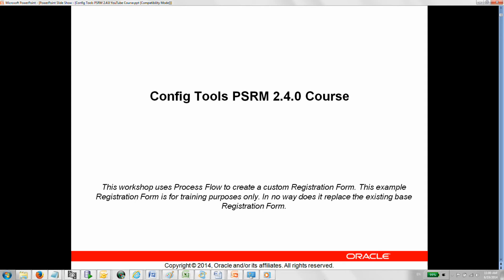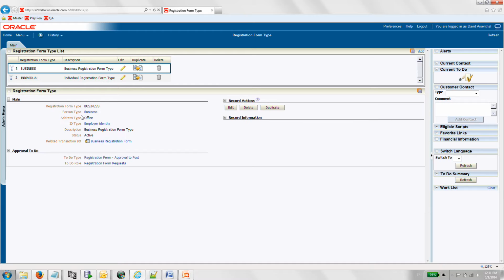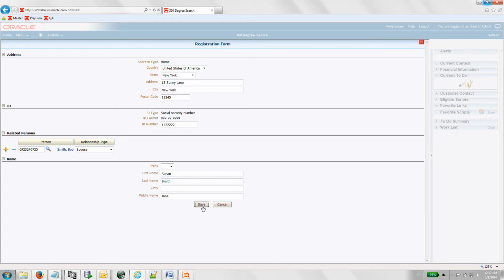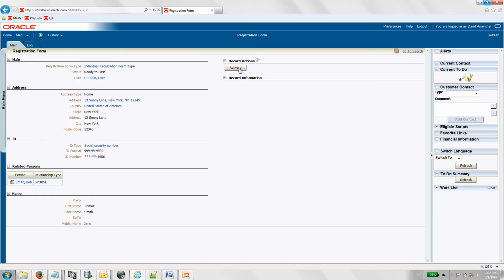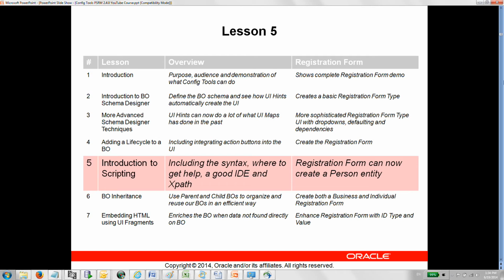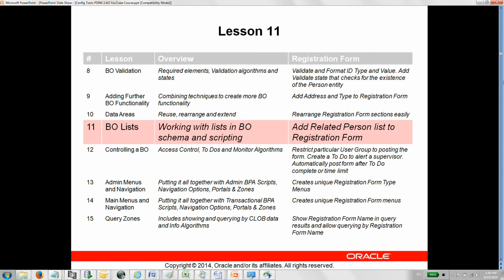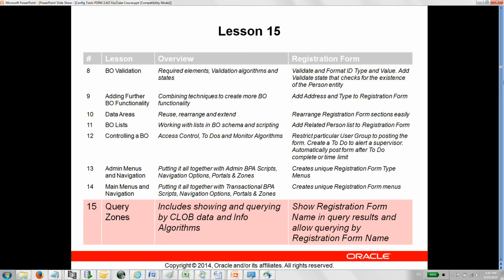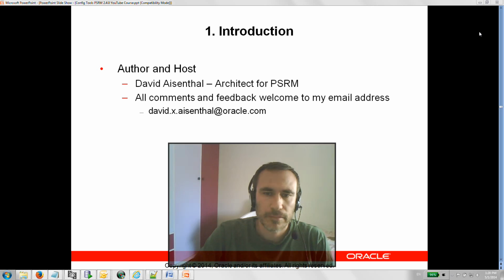01 Course Introduction